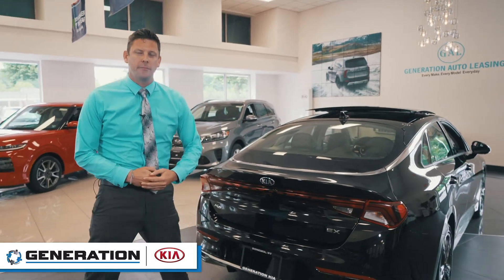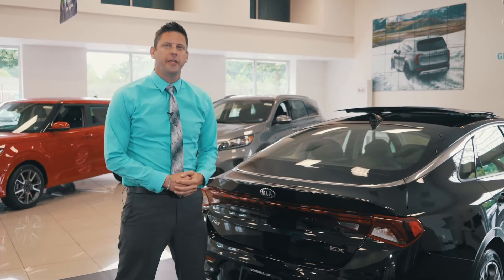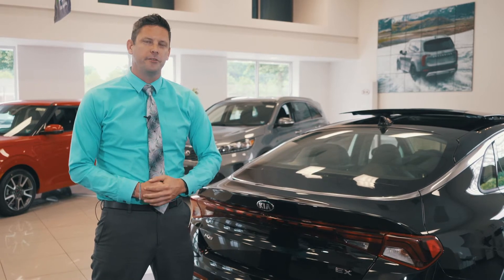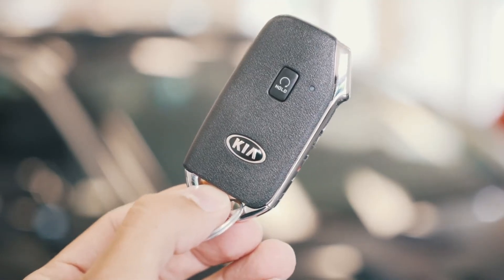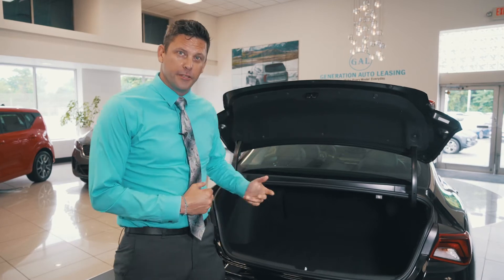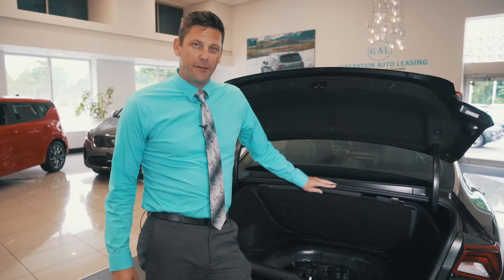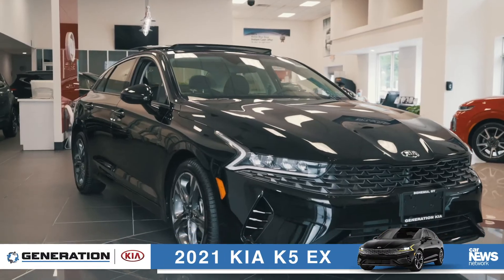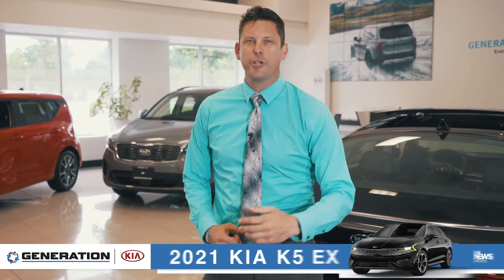Kia Product Feature Video Production in Showroom | Car News Network | Auto Industry Video Marketing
Video doesn’t just facilitate discovery and exploration; it also encourages people to take action. Of the auto shoppers who used video during the research process, over 60% reported visiting a dealership or dealer website after watching a video of a vehicle they were considering. Car News Network!